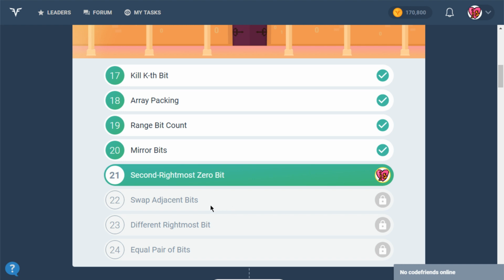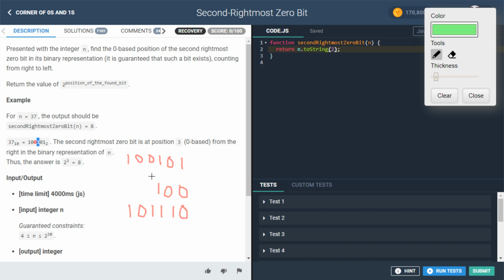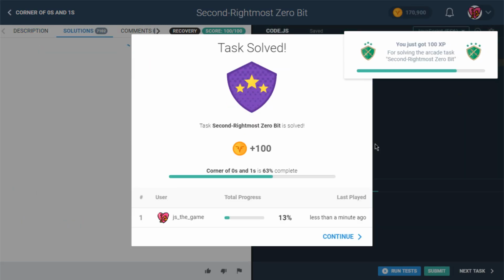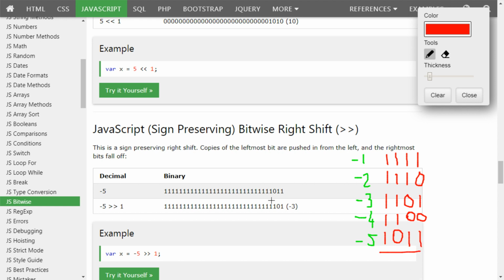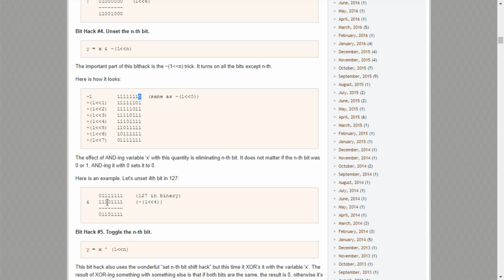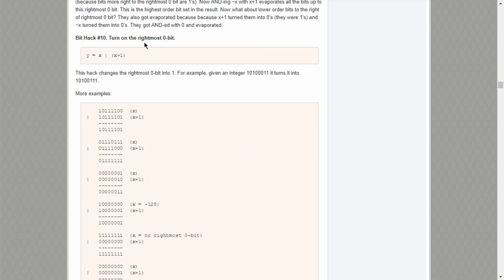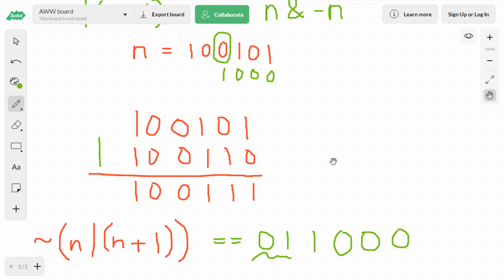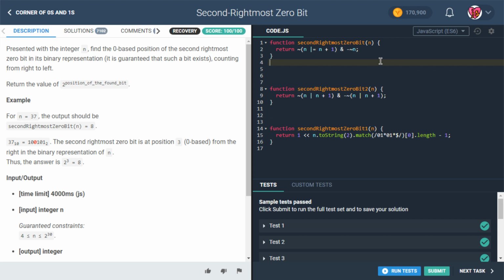codefights arcade The Core task 21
secondRightmostZeroBit

algorithm 1
using a regexp on the binary string to find where the second rightmost zero is

topics:
- don't forget to end the regexp with `$` since we're looking for the end of the string
- using a left shift is basically the same as multiplying by a power of 2

just using bitwise operators to get the number directly

topics:
- `n | n + 1` will fill in the rightmost zero, then we can just find the rightmost zero of the result (in other words, the rightmost 1 of the complement)
- remember that `n & -n` gives us the least significant set bit of n, and we can use this trick in conjunction with other bit operators
- assigning a variable inline to cut down on repeated calculations
- just like a `+=`, we can apply bitwise operators while modifying the value of the variable (like `&=` or `|=`)